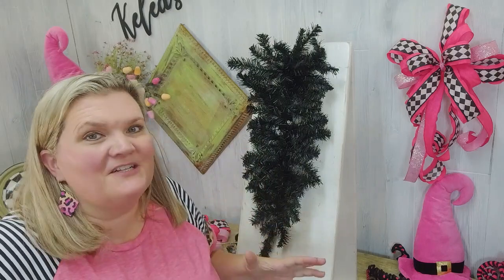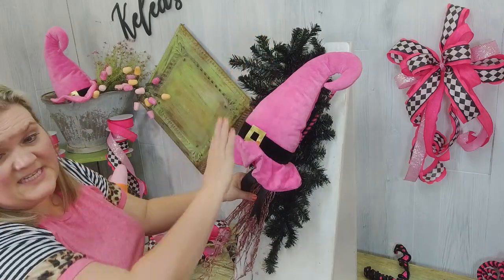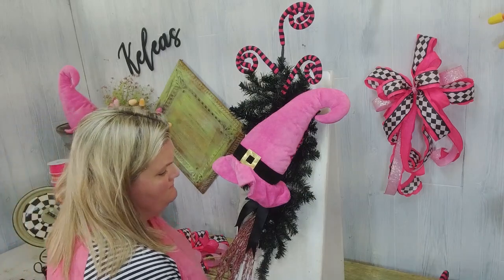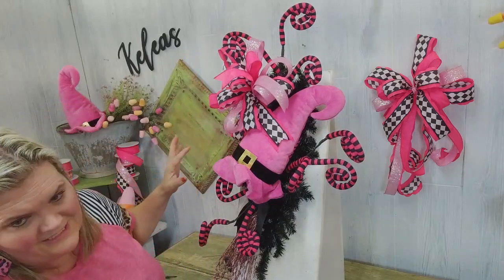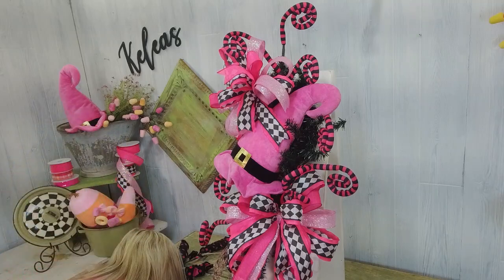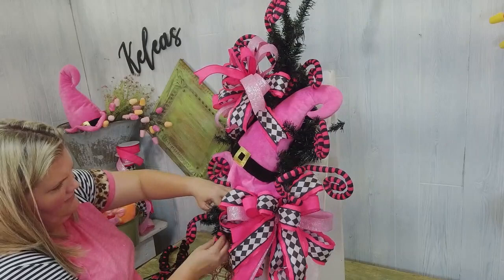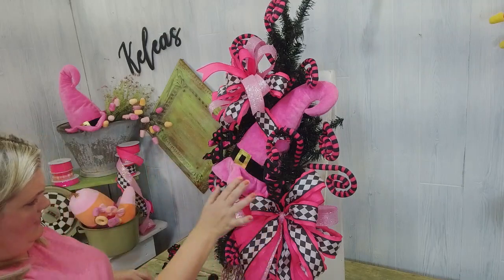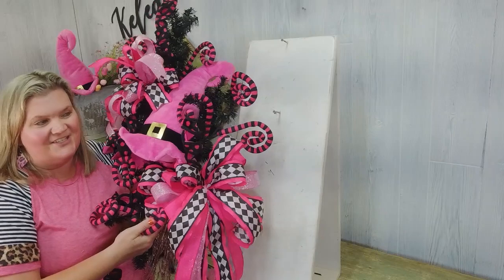Pink Witch Hat Swag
Welcome to today's how-to video, where we'll be crafting a dazzling Pink Witch Hat Swag perfect for your Halloween decor 🎃💖! This video is your go-to guide for a unique and enchanting Halloween decoration that’s both spooky and stylish.

🌸Follow me for even more floral fun and inspiration!